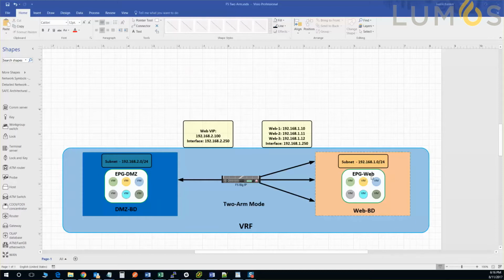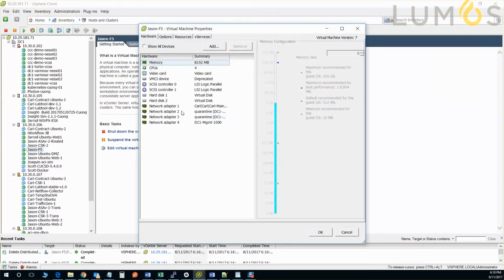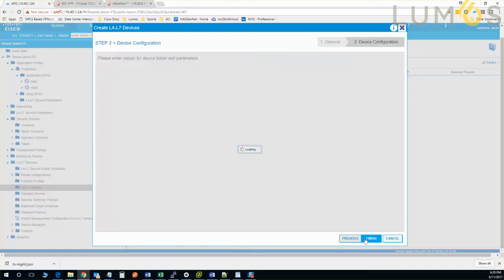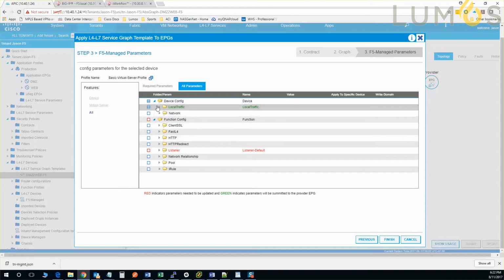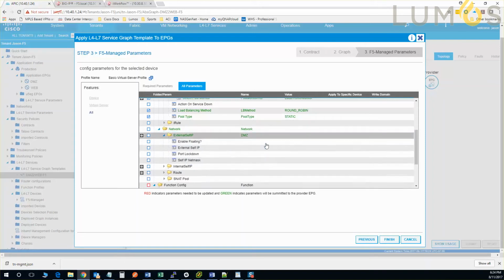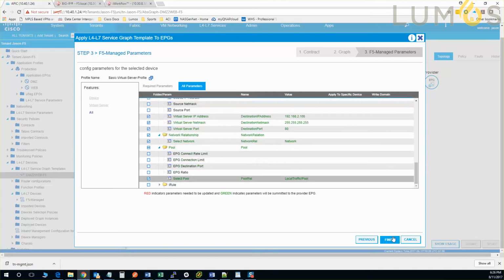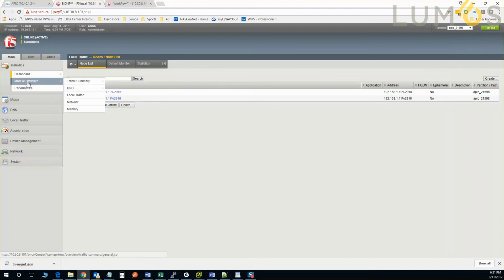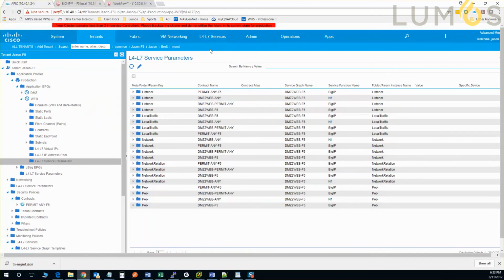Lumos: ACI Managed L4-7 F5 Load Balancer Integration